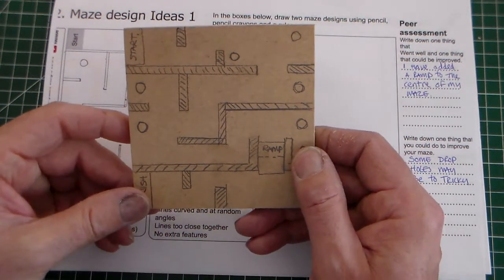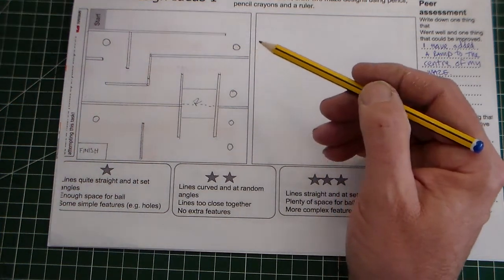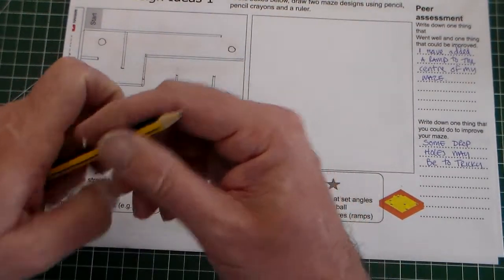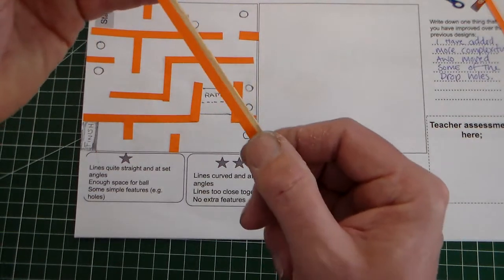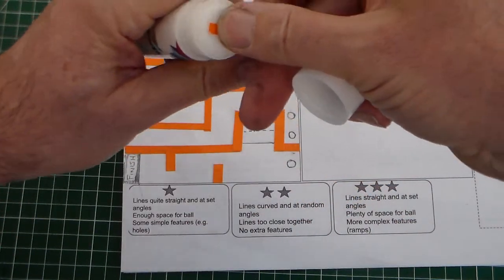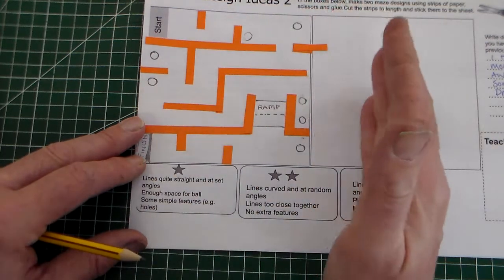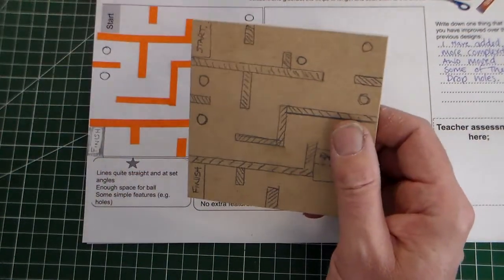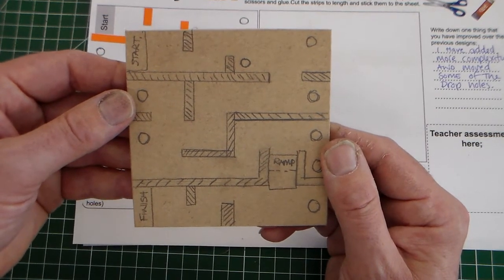Ball Maze Project 04 Designing your maze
In this clip  I  introduce the iterative design process, as Formulate, Test, Evaluate. We will apply this process to creating a maze board for our maze game.